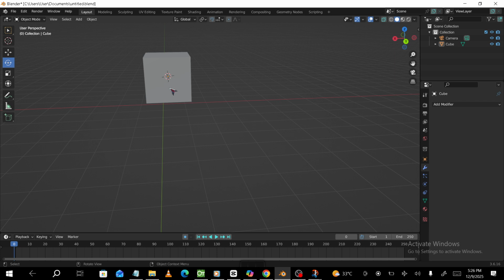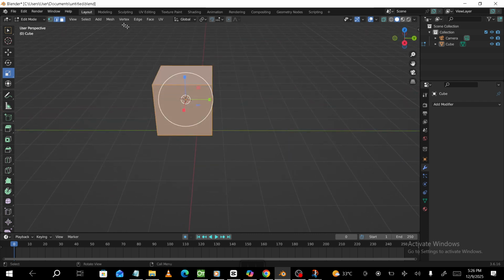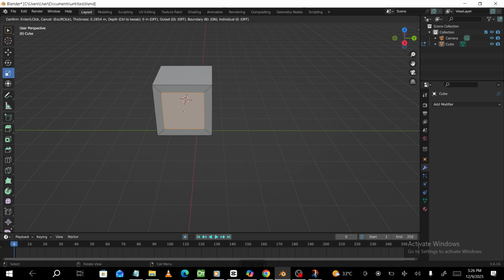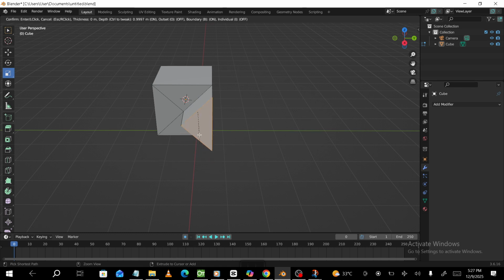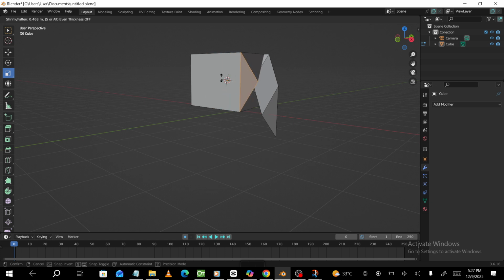How to Inset Like a Pro in Blender 2026 | Blender Pro Modeling Techniques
In this tutorial, you’ll learn how to inset like a pro in Blender using advanced inset face techniques and clean modeling practices.

This video is helpful if you are:
• Using inset faces regularly in hard-surface modeling
• Wanting cleaner topology and consistent thickness
• Avoiding pinching, shading, or distortion issues
• Moving from beginner to pro-level Blender modeling

In this guide, I’ll show you:
• Pro inset face techniques in Blender
• Difference between region and individual insets
• How to control inset depth and thickness precisely
• Common inset mistakes and how professionals avoid them